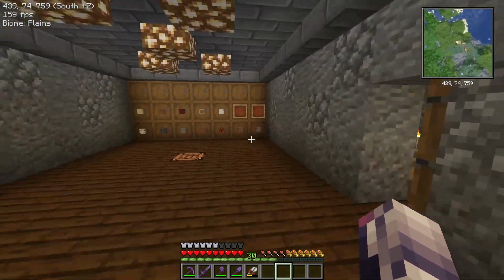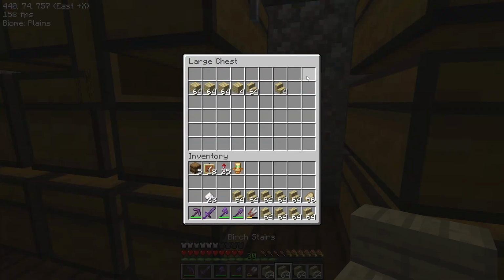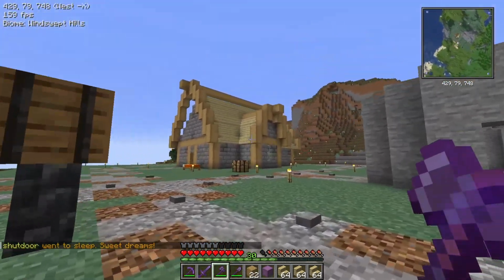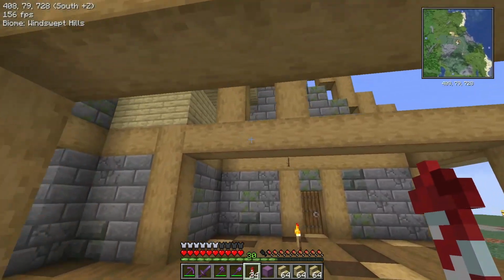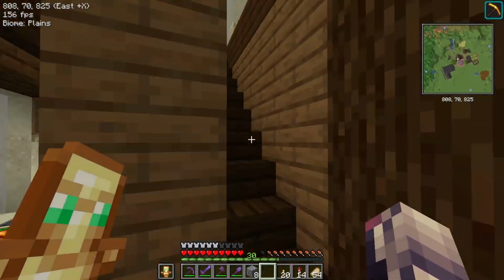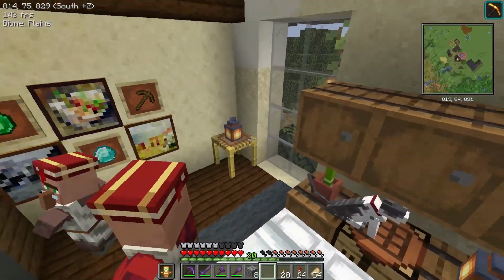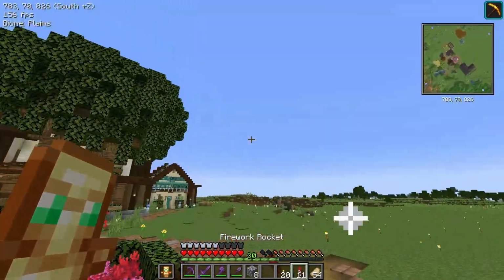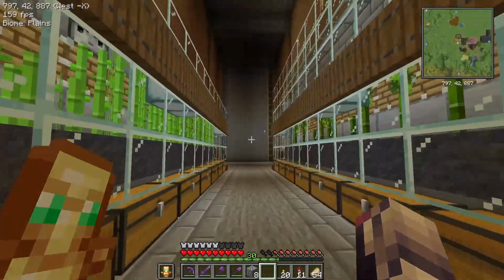Chatting & Base Work | Craftiverse SMP Ep 7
Shut talks about the future of this series, and hopes to make many more episodes. While talking he works around the base to get something finalized.